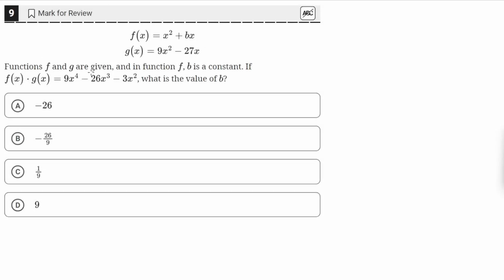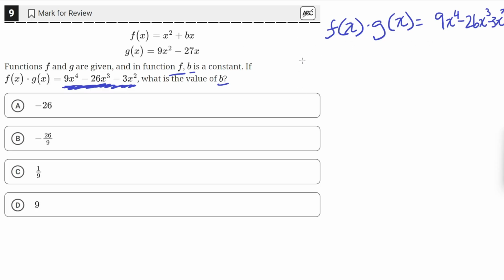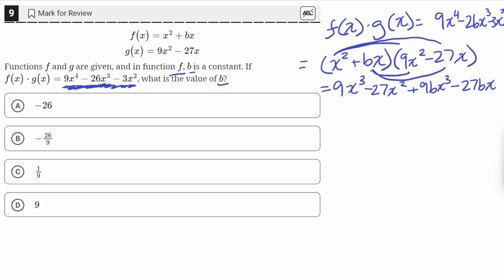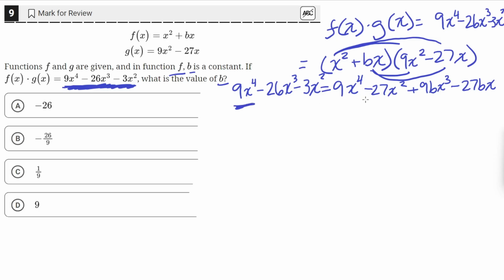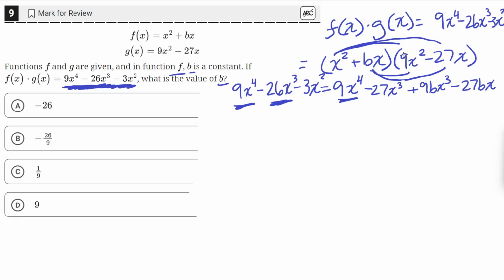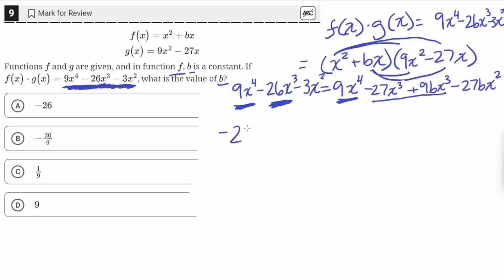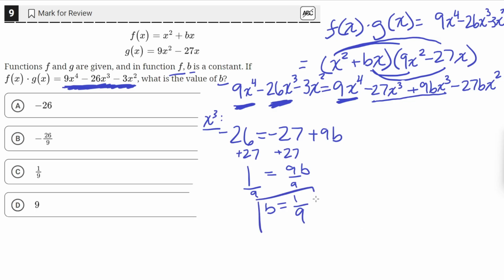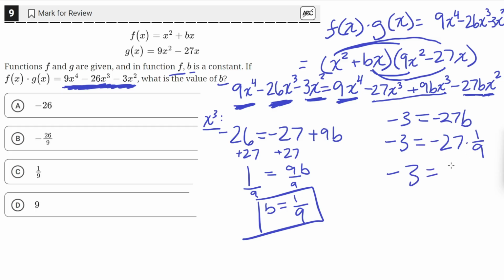Mastering MATH: DIGITAL SAT Practice Test 7 Explained! (ft. Math Module 1 - Question 9)